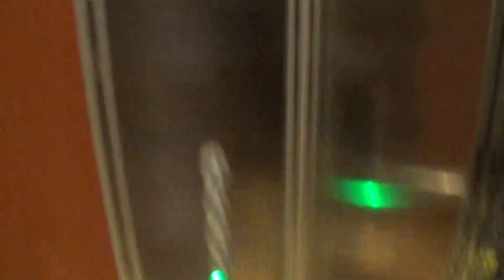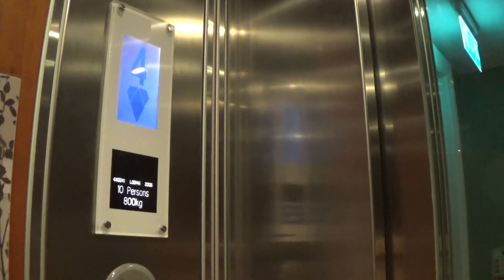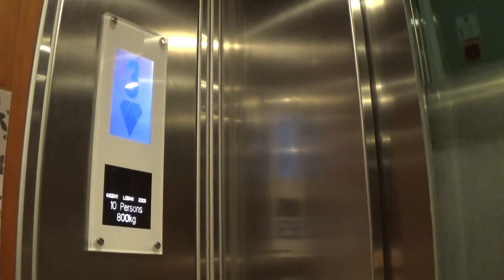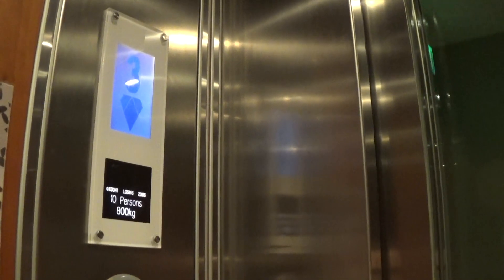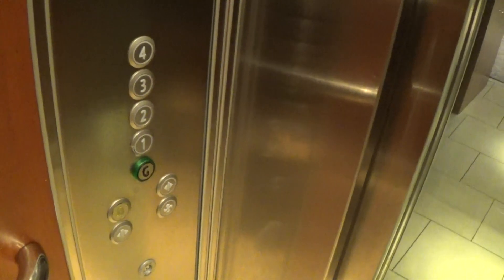Kone EcoDisc Elevator At The Slieve Donard Hotel Newcastle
kone ecodisc elevator at the slieve donard hotel newcastle 5 Floors (G, 1, 2, 3, 4,)